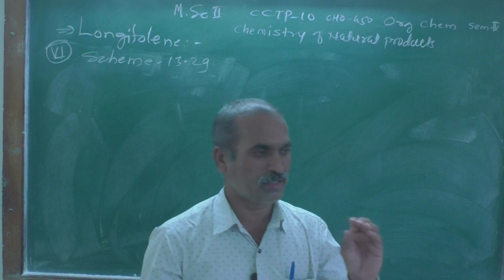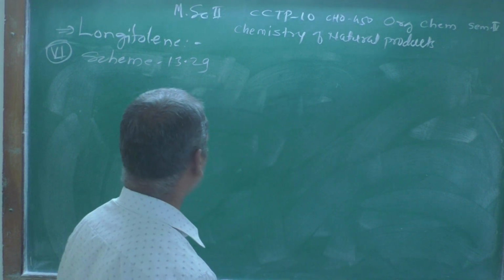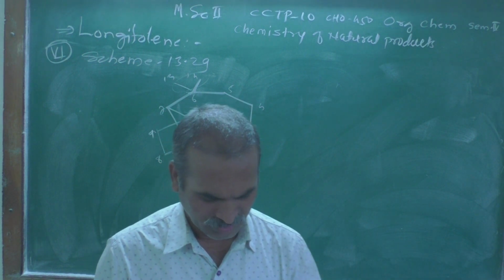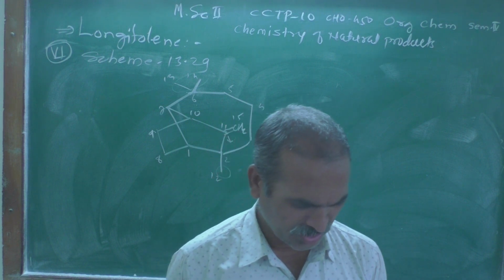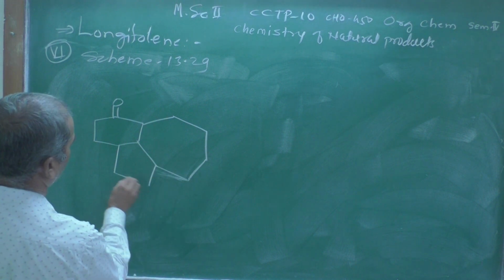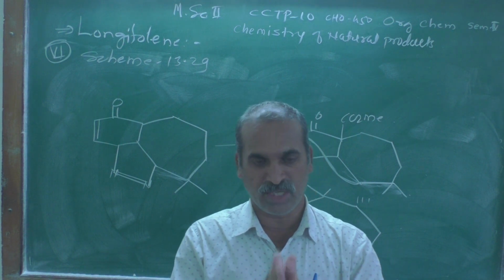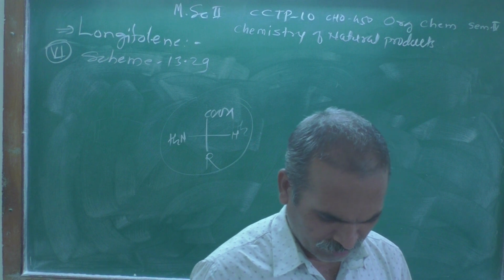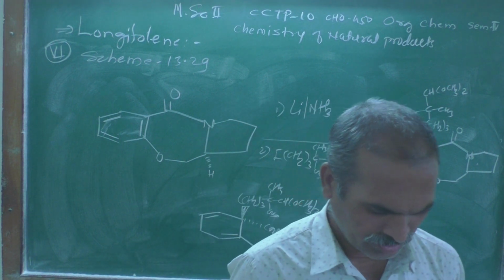Lect-11 M.Sc.II Sem-IV Org Chem CCTP-10 CHO-450 ( Chemistry of Natural Products) ( Longifolene)